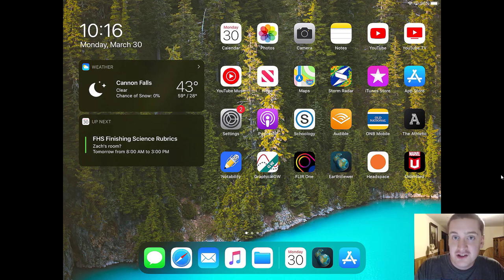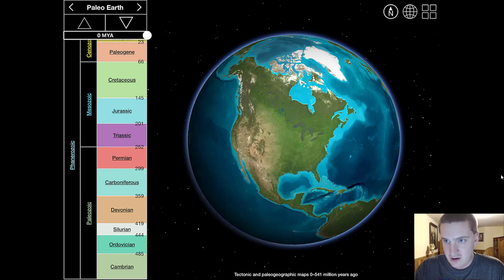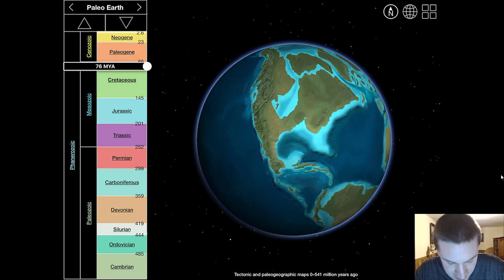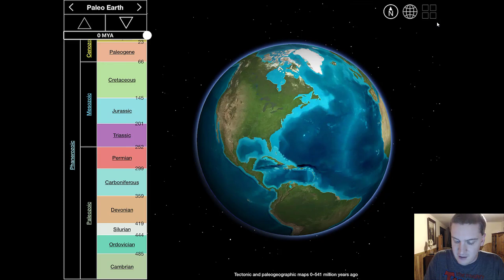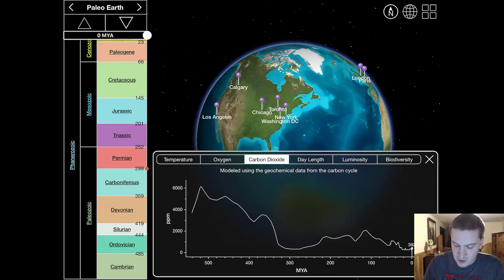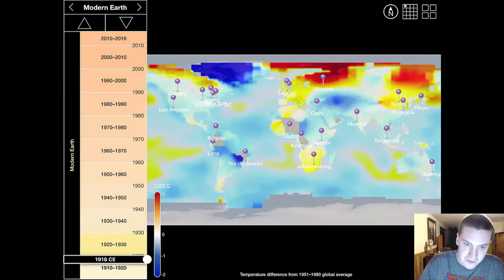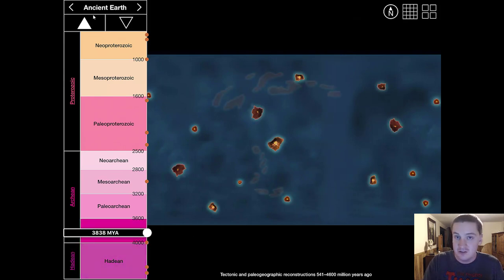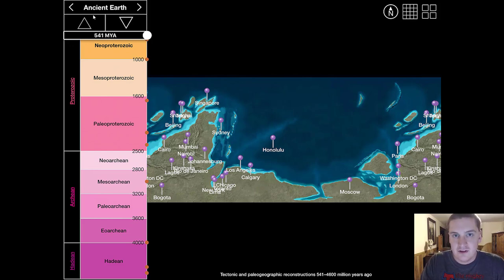Earth History Lab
Instructions for our Earth History Lab, using the EarthViewer app on the iPad.